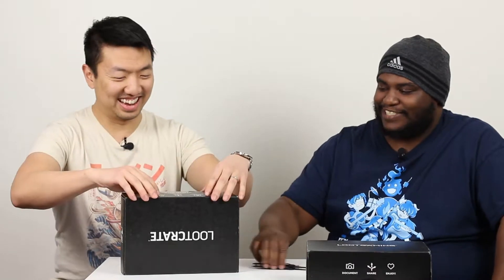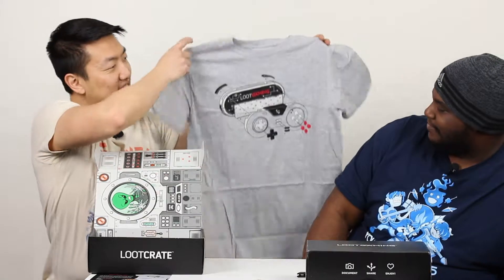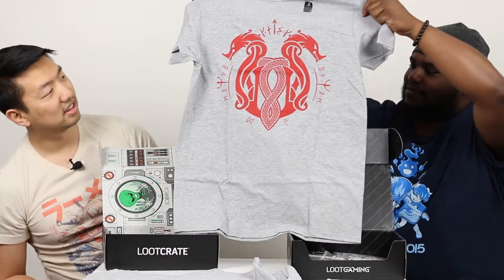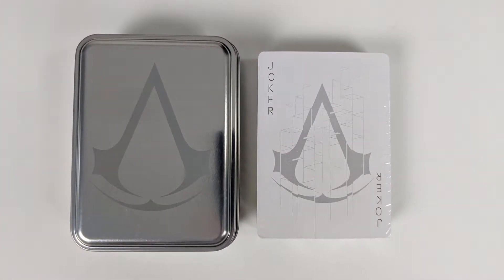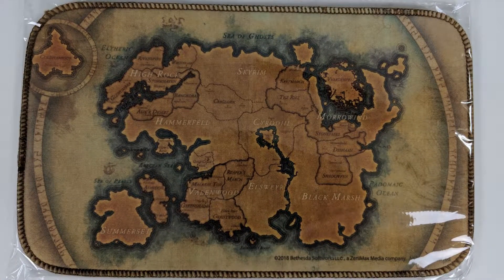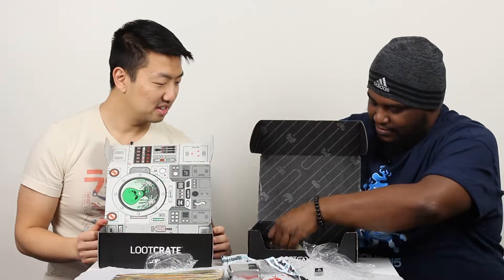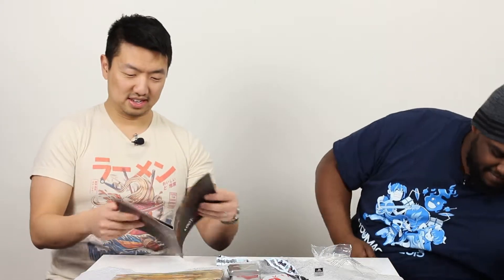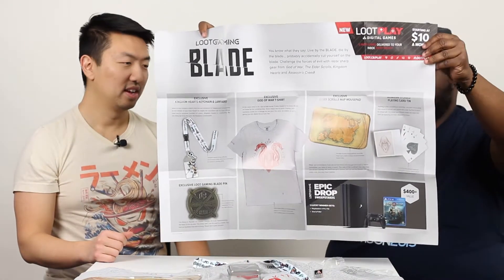Loot Crate Gaming Nov 2018 (BLADES) & Subscription Bonus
Loot Crate Gaming November 2018:
Theme: BLADES